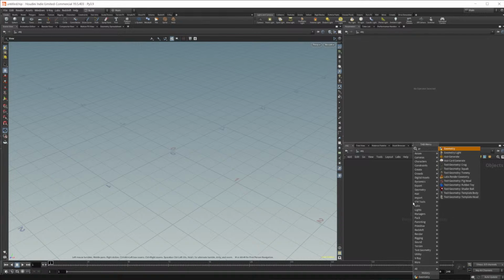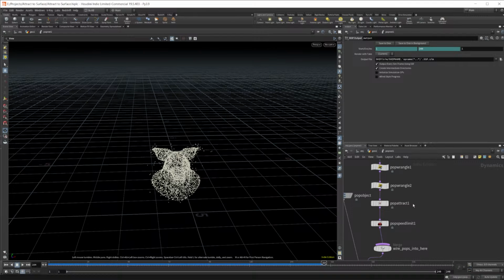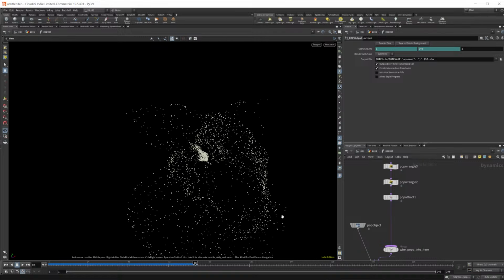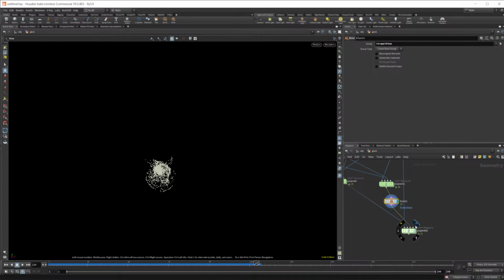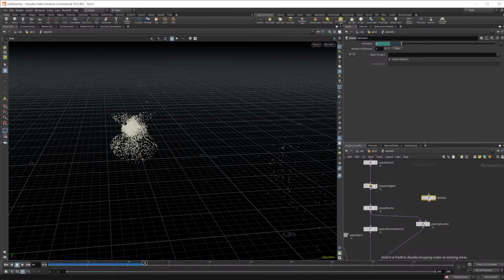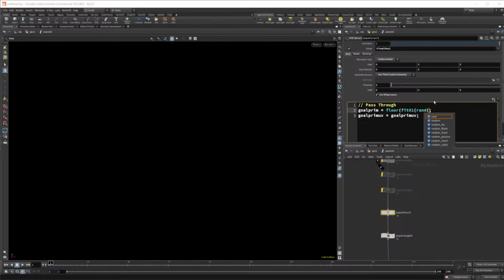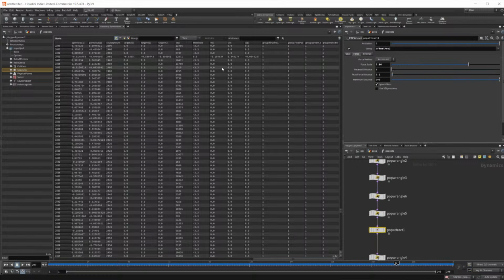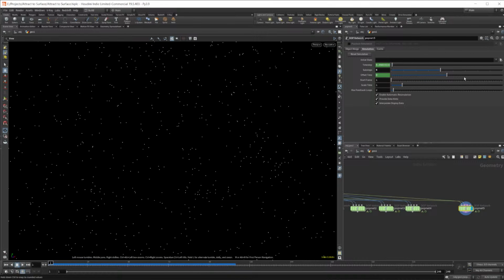Live Houdini Particle Attraction Blending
Taking a look at particle attraction blending in Houdini.